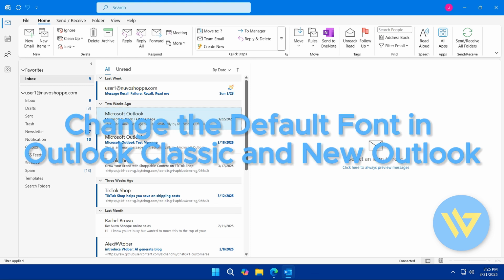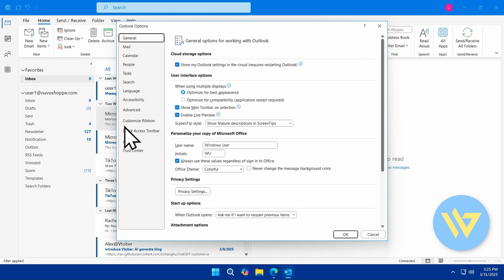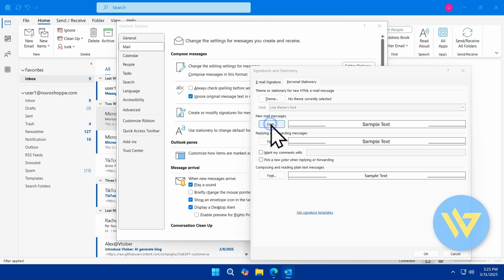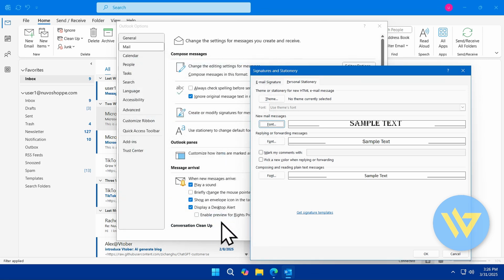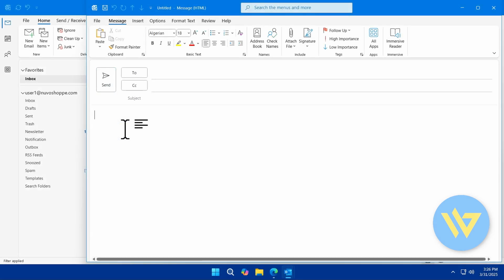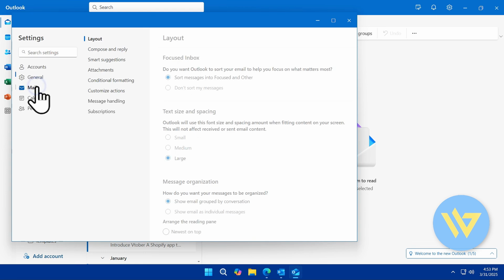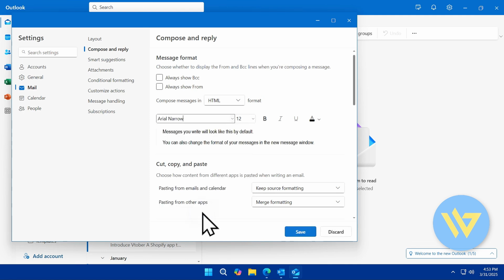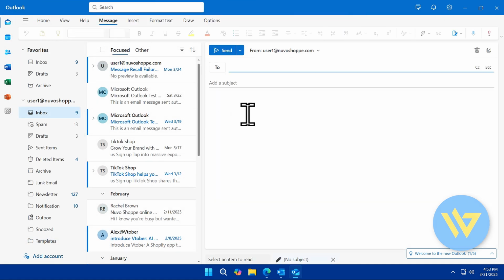Outlook Change Default Font - Easy Steps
In this quick tutorial, I’ll show you how to change the default font in Outlook, so your emails always have the perfect style. You can customize font type, size, and color in just a few clicks!